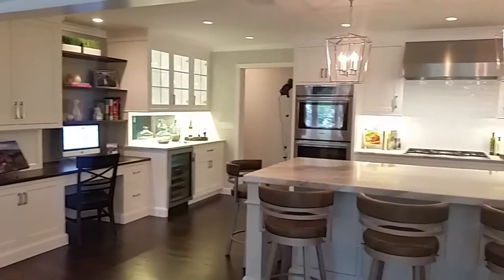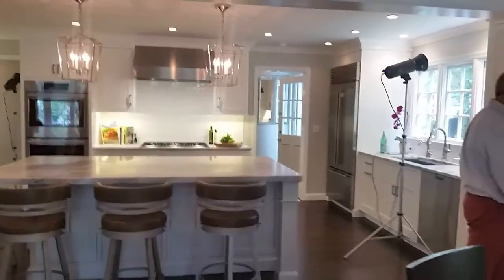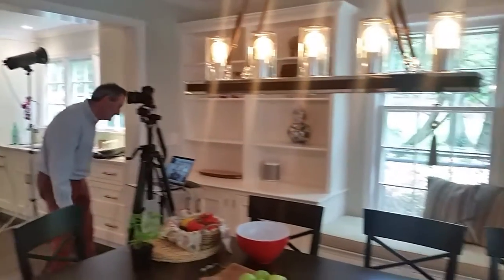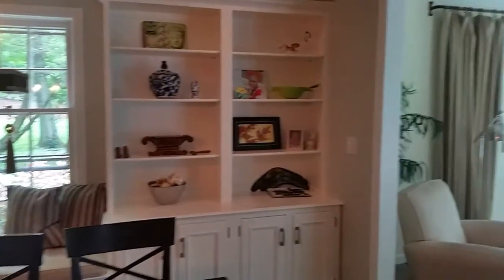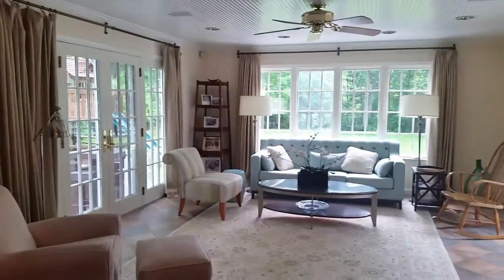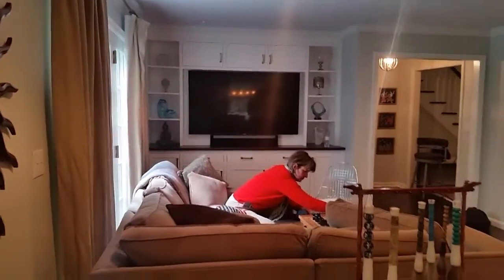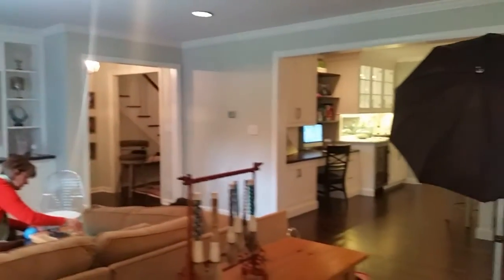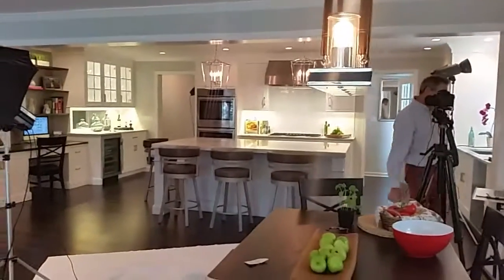Photo shoot in Greenwich CT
JWH renovation project in 2016.  Time for the "after" photos by Mick Hales.  Rearranging the spaces  and opening the connection between the kitchen and family room made all the difference. The before and after photos will be uploaded to Houzz soon!  Follow us @jwhdesigns!